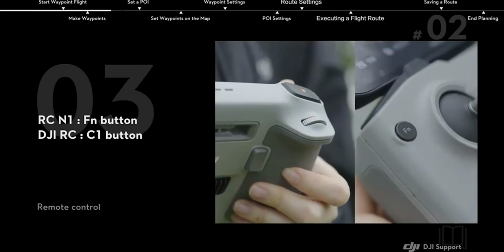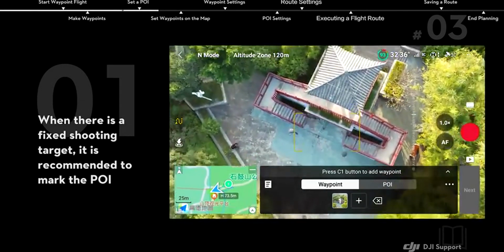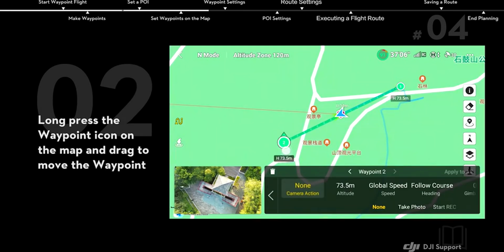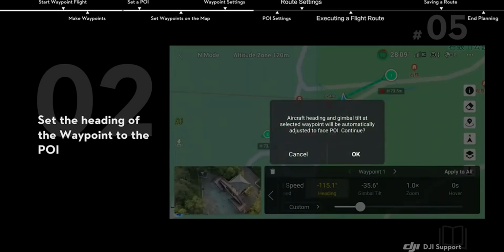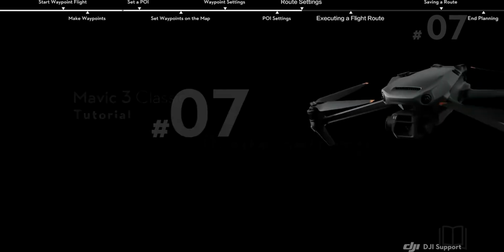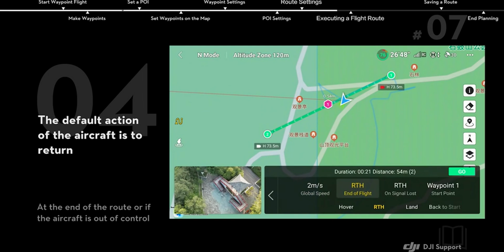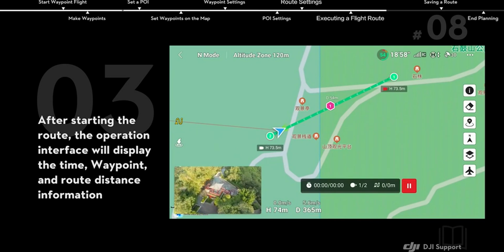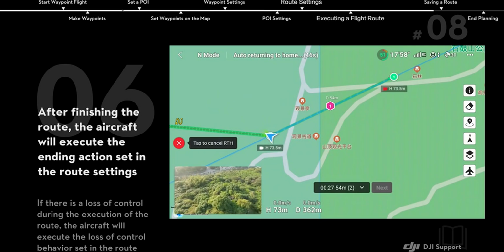DJI Mavic 3 Pro - Waypoint Flight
The Waypoint Flight function brings automated flight experience. Waypoint Flight enables the aircraft to capture images during a flight according to the waypoint flight route generated by the preset waypoints. Points of Interest (POI) can be linked to the waypoints, and the heading will point toward the POI during flight. A waypoint flight route can be saved and repeated.

DJI Mavic 3 Pro with DJI RC
DJI Mavic 3 Pro Drone with Fly More Combo DJI RC